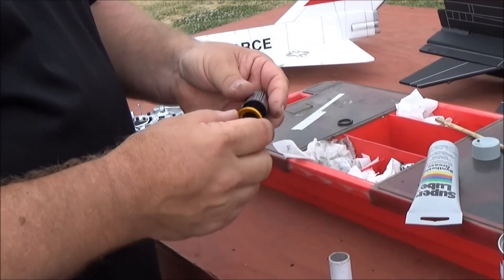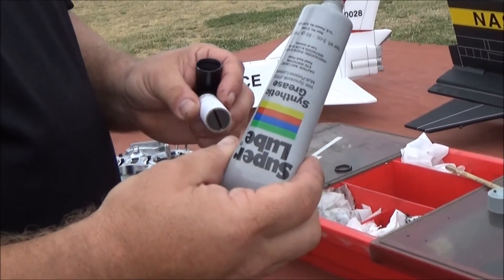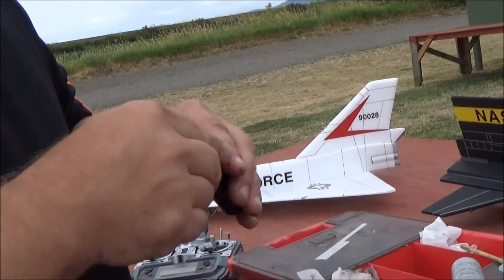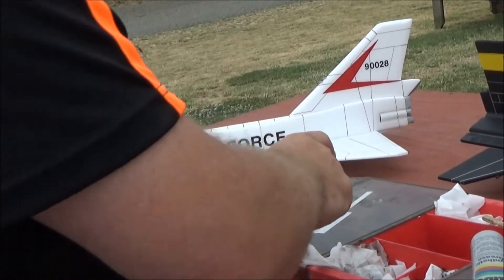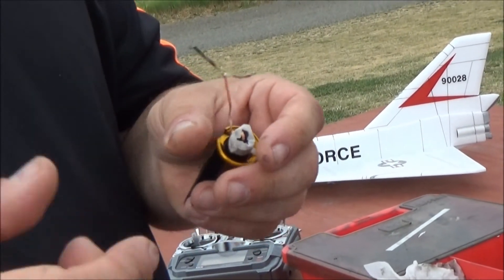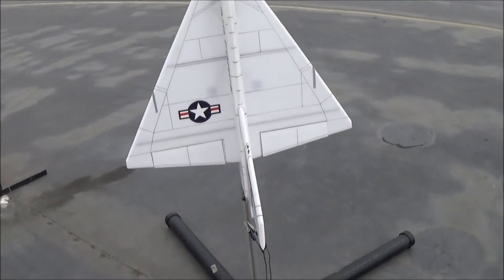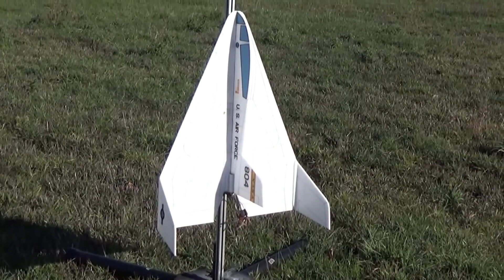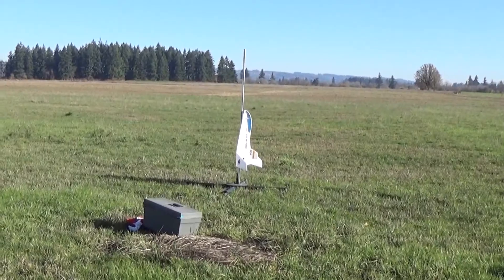RC rocket boosted Spyplane and HL-10 Lifting Body Dynasoar Rocketry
Dynasoar Rocketry RC rocket boosted Spyplane and HL-10 Lifting Body